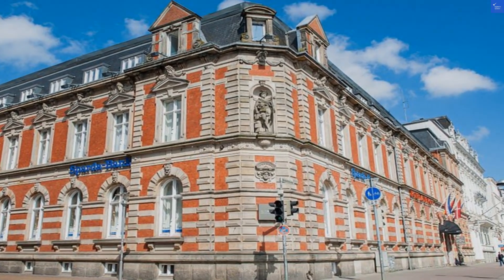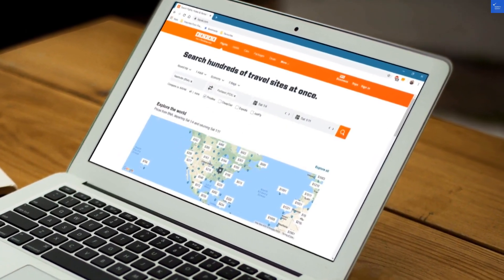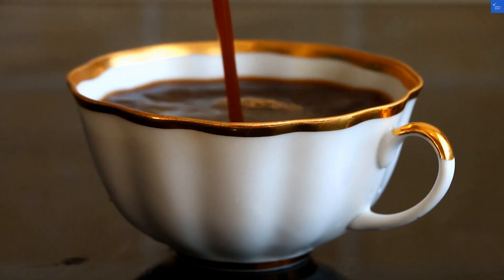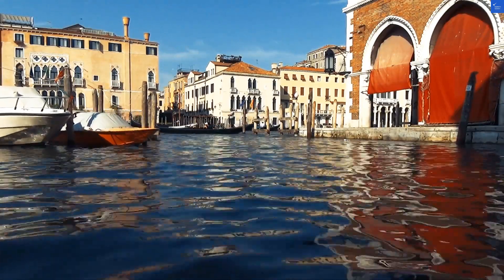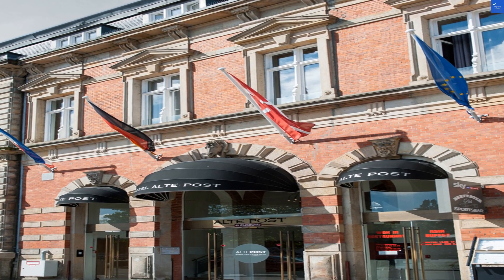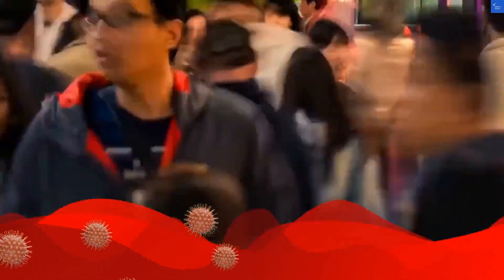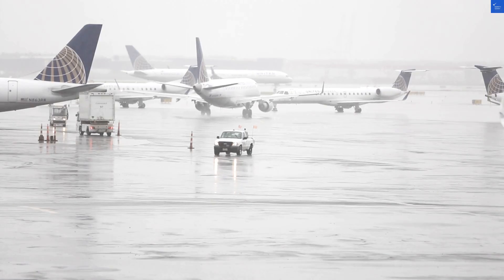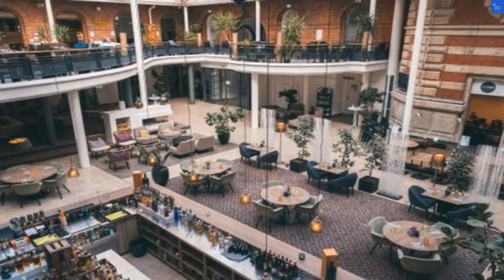Hotel Alte Post Flensburg Germany